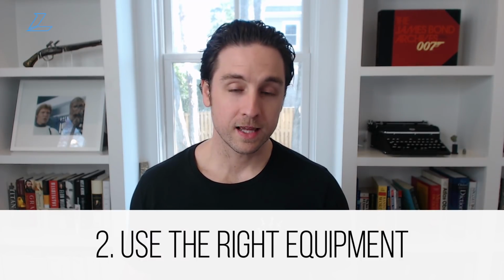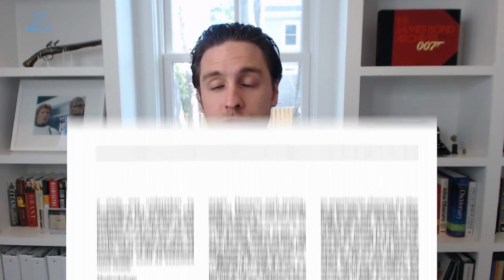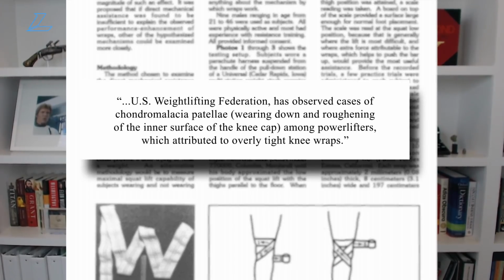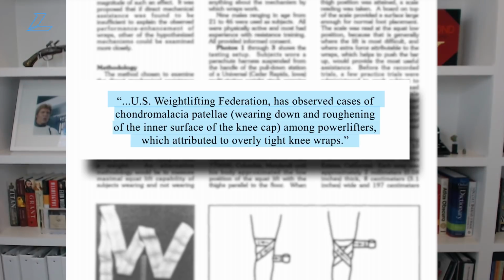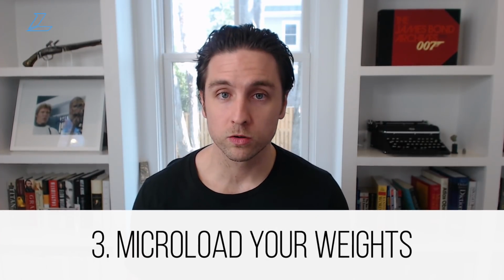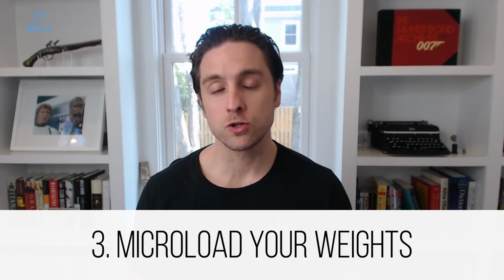4 Breakthrough Tips to Increase Your Squat (You Haven't Tried Yet)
My bestselling books have helped thousands of people build their best bodies ever. Will you be next?

And you can find hundreds of my free articles on building muscle, losing fat, and getting healthy on my blogs:

Lastly, if you take workout supplements, don't buy another until you see this (because you're probably getting ripped off):

Would you rather read about how to improve your squat?

0:44 Increase Your Squat Tip #1: Learn To Brace Properly

In weightlifting circles, this refers to how well you can trap air in your torso and then hold it under heavy loads. Now when you do this, you are creating what is known as intra-abdominal pressure which helps stabilize your body. It helps keep your torso rigid.

I recommend you do something called the Valsalva Maneuver, which if you want to read more about, you can click the link up

1:55 Increase Your Squat Tip #2: Use The Right Equipment

The three things that I like to use when I'm squatting, especially when I'm squatting heavy, are weightlifting shoes, knee sleeves, and a weightlifting belt.

5:10 Increase Your Squat Tip #3: Microload Your Weights

If you want to achieve maximum whole-body muscularity, then you also want to achieve maximum whole body strength, and of course, the most effective way to do that is to add weight to the bar over time.

8:00 Increase Your Squat Tip #4: Increase Hip, Knee and Ankle Mobility

I myself do an eight-minute routine every day. That's it. Just eight minutes a day. Since I've started it, it has made a tremendous difference.

That's it for my four tips on how to increase your squat. I hope you liked it. If you did, please do give it a like and drop a comment down below letting me know what you thought, and also share your experiences with squatting, with any of the tips that I've shared, or if you have any additional tips that you want to share with me and with everybody, drop 'em down below in the comments.

Want to get my best advice on how to gain muscle and strength and lose fat faster? Sign up for my free newsletter!